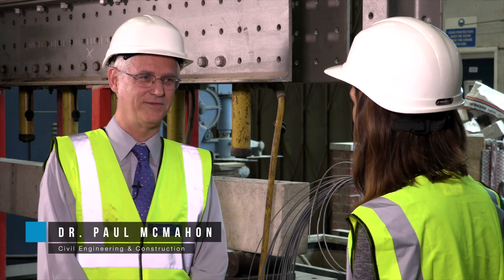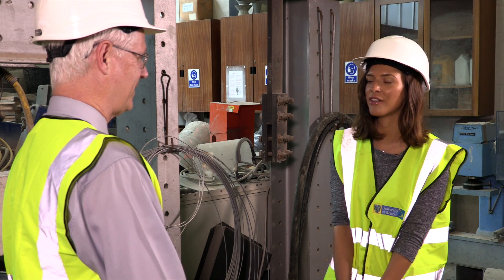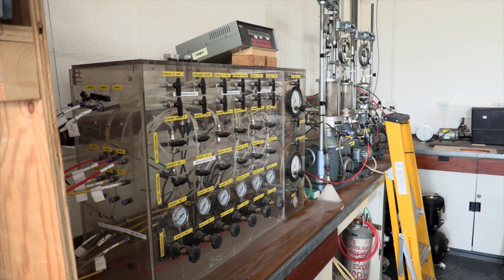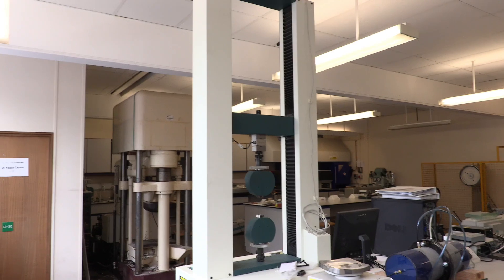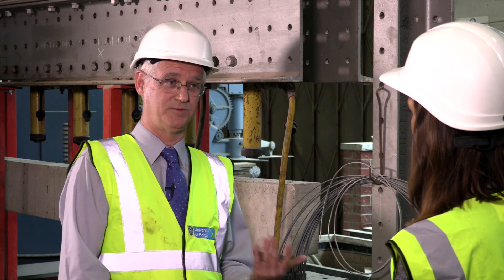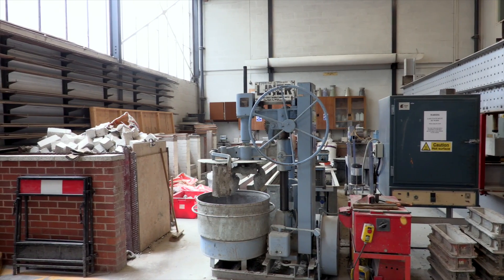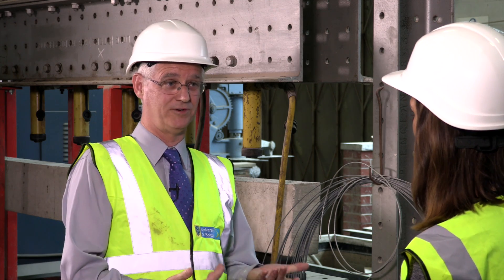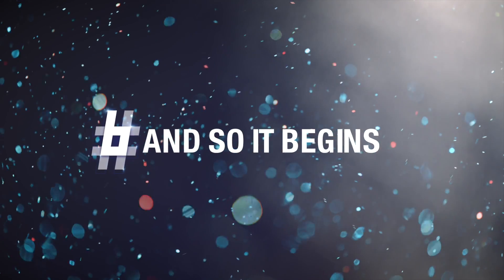Civil Engineering & Construction - Tutor Interview with Paul McMahon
Paul McMahon talks about the Civil Engineering & Construction degrees taught at the University of Bolton.